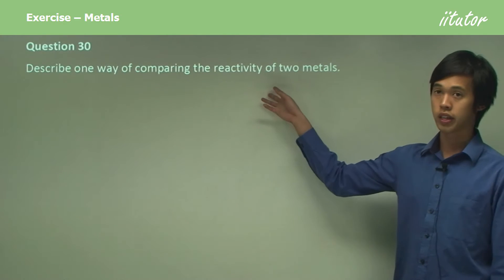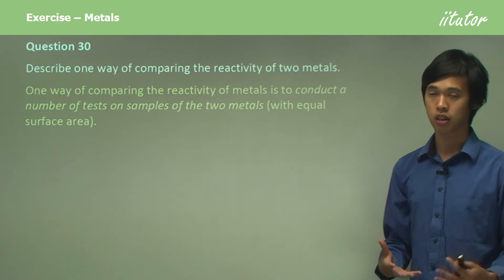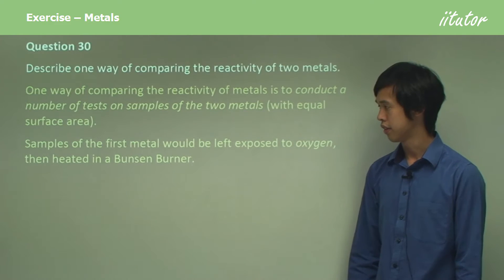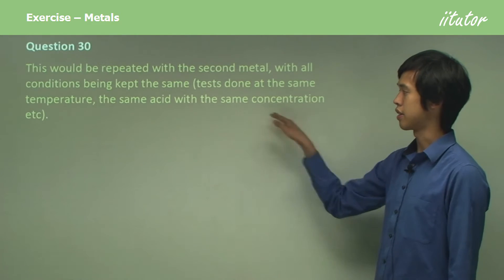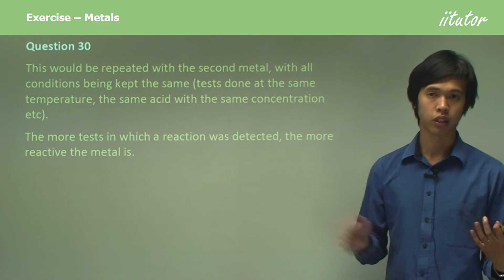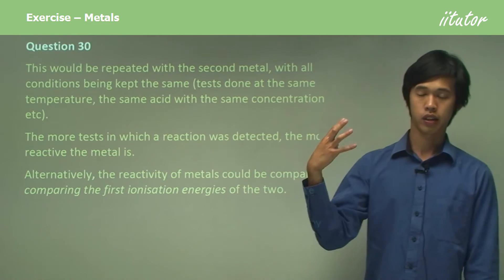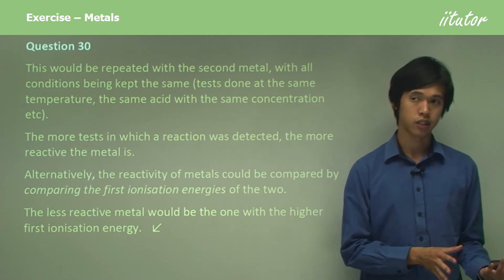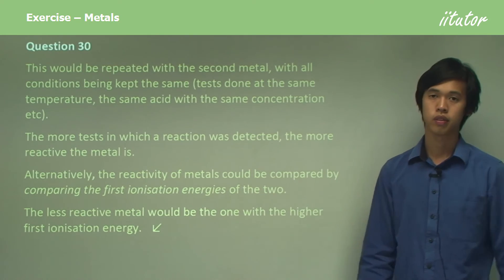💯 √ Describe one way of comparing the reactivity of two metals | Exercise - Metals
Question 30

Describe one way of comparing the reactivity of two metals.

Answer:
One way of comparing the reactivity of metals is to conduct a number of tests on samples of the two metals (with the equal surface area). Samples of the first metal would be left exposed to oxygen, then heated in a Bunsen Burner. Then the sample would be placed in three test tubes of cold water, hot water and dilute acid. This would be repeated with the second metal, with all conditions being kept the same (tests were done at the same temperature, the same acid with the same concentration etc). The more tests in which a reaction was detected, the more reactive the metal is.
Alternatively, the reactivity of metals could be compared by comparing the first ionisation energies of the two. The less reactive metal would be the one with the higher first ionisation energy.